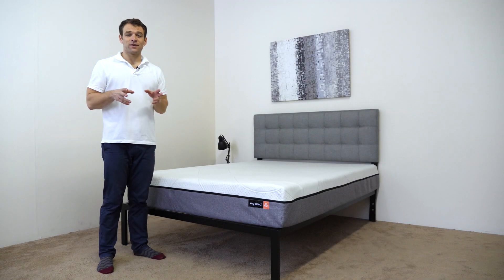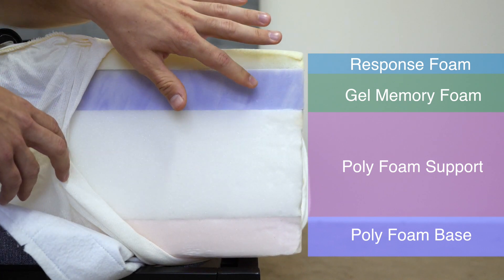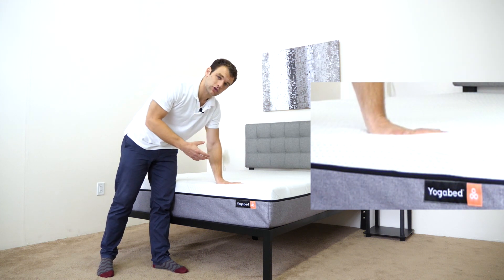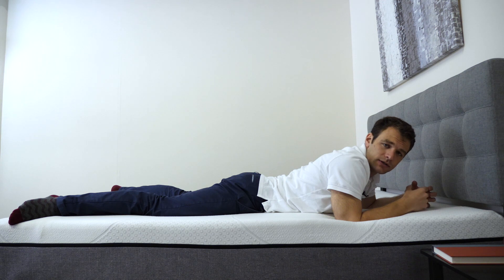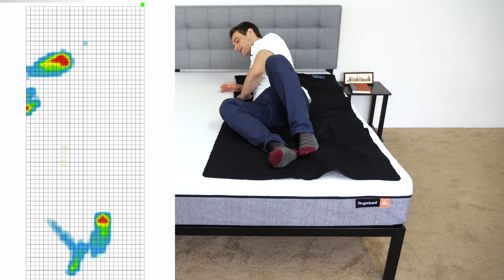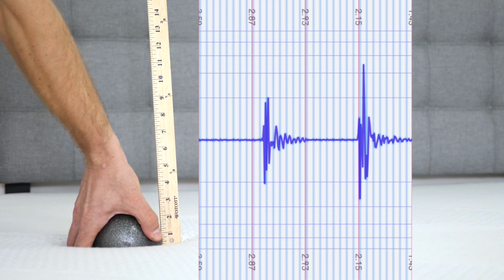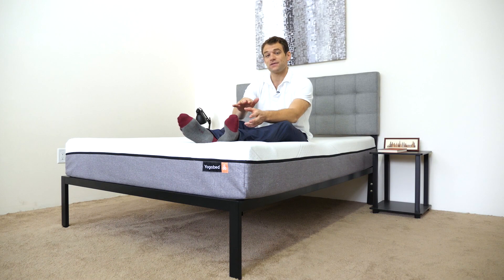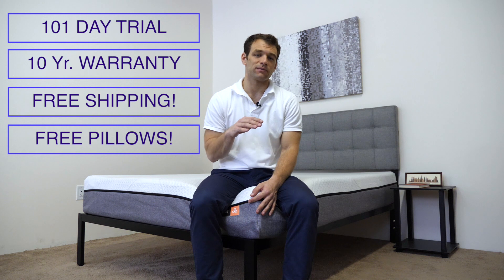Yogabed Mattress Review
The Yogabed mattress uses 4 layers of different foams to achieve optimal comfort, support, and cooling. Instead of using existing specialty foams, like latex or memory foam, Yogabed has created their own custom designed foams. The top layer of the Yogabed is 1.0″ of Yoga Instant Response foam. This a polyfoam that has quick response and adds a nice degree of comfort. The middle layer is 2.0″ inches of YogaGel. This is a gel visco elastic memory foam layer designed to add pressure relief, contour, and support for sleepers. The gel helps to pull heat away from the sleeping surface and keep sleepers cooler. The third layer is 6.0″ of high density support foam. This creates a degree of deep compression support and acts as a foundational base for the top comfort layers. The fourth, and final layer of the mattress, is 1.0″ of support foam. This layer acts as the foundational base for the mattress and helps provide shape.